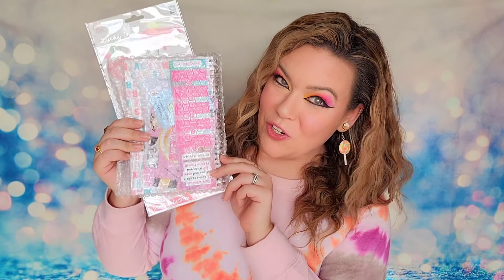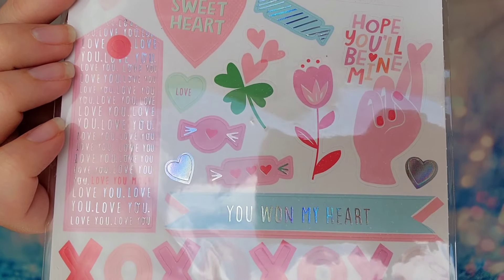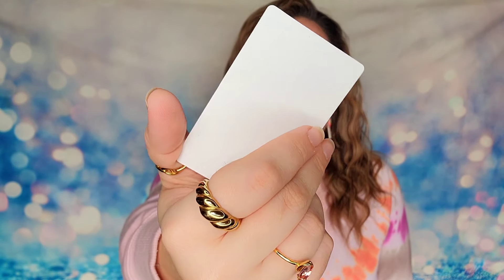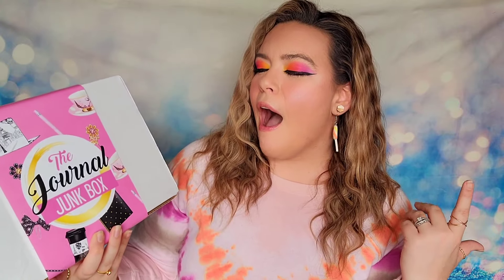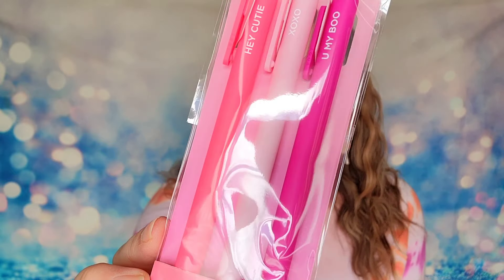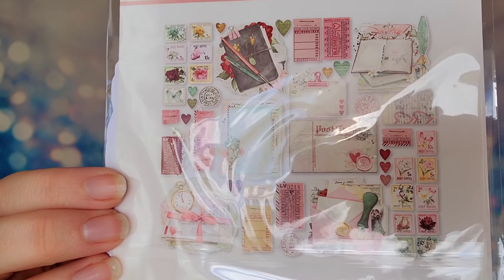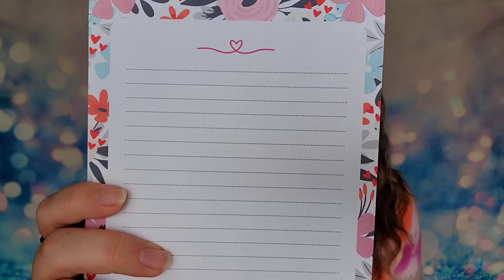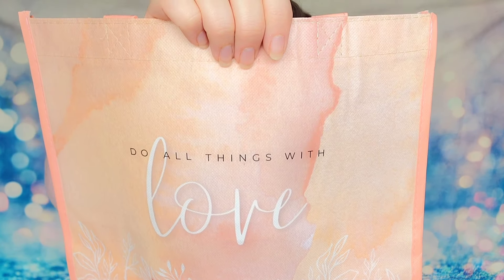Journal Junk Box & Sack Review February 2024 + Coupon Code | MY SMASH BOOK PART 2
SAVE 15% OFF ANY PLAN WITH CODE: SUBSISTERS

The Facts: A monthly box full of journals, stationery, pretty office things and bonus gifts! Choose between the mini sack version, the full size box, or both! Prices vary depending on which plan you choose. You can also purchase this as a one time purchase or gift.

SAK DETAILS: $27.99/month + $7.95 Shipping Fee
BOX DETAILS: $52.99/month + $10.95 Shipping Fee
Additional savings for longer commitments and pre paying ahead.

Subscription Sisters
c/o Sydney
1704 N Bell # 154